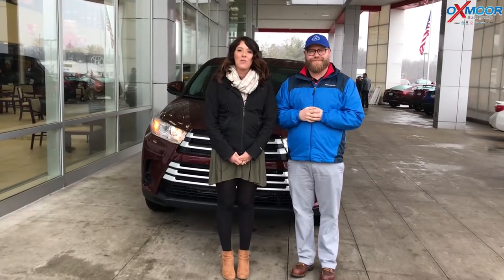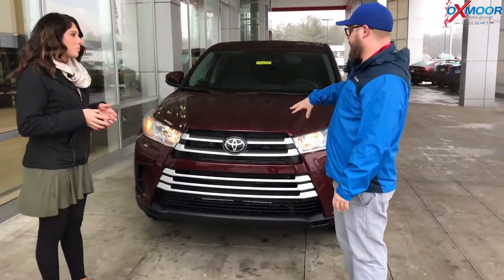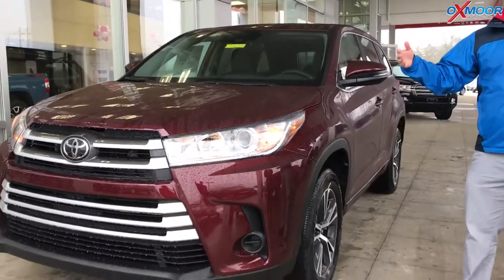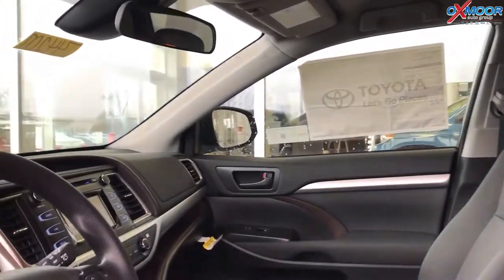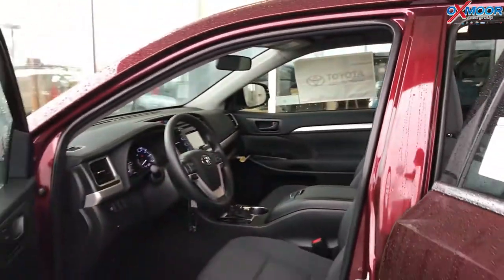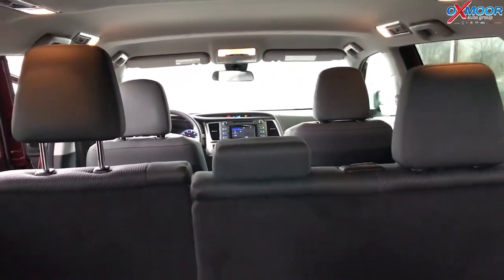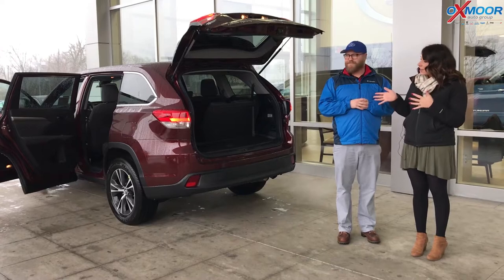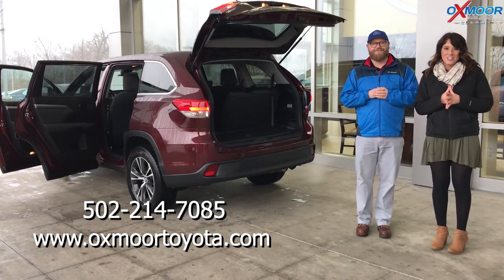2018 Toyota Highlander LE | Safety Features | Oxmoor Toyota in Louisville, KY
Compared to competitors like the Honda Pilot, the 2018 Toyota Highlander LE offers more standard safety features. Regardless of what trim level you buy, you'll always get impressive Toyota safety features. The Toyota Highlander base model comes with the iconic Toyota Safety Sense P, which includes collision warning, lane departure alert, automatic high beams, dynamic radar cruise control, pedestrian detection, and more! Regardless if you're waiting in rush hour traffic or taking the back roads to Jeffersonville, IN, you can feel confident with the standard safety features. Learn more by contacting Oxmoor Toyota, your local Louisville, KY Toyota dealership.

Oxmoor Toyota in Louisville, KY has a wide selection of SUVs and trim levels, if you're not sure you need third row seating capabilities like the ones in the 2018 Toyota Highlander LE. Our sales professionals will help you navigate through our selection and pair you with a vehicle that meets all your family's needs. If you're interested in spending more for a higher trim level, but you're not sure how to afford it, our financing professionals are happy to help. By evaluating Toyota lease options, current Toyota financing specials, trade-in value, and more, our experts can find a plan that fits seamlessly into your budget. Get in touch today!

The professionals at Oxmoor Toyota are ready to answer your questions, help you compare different models, and more. We look forward to seeing you!